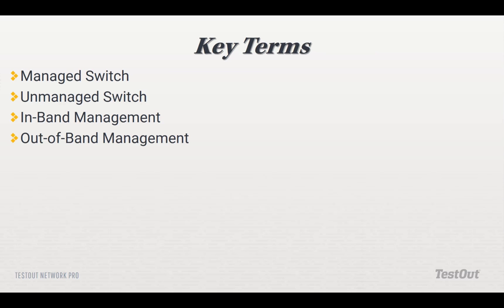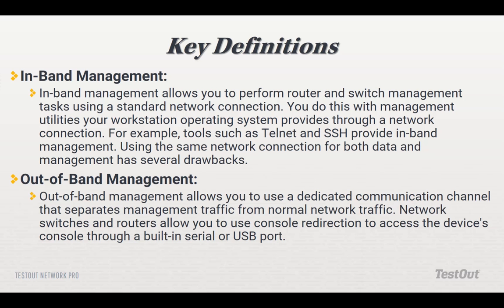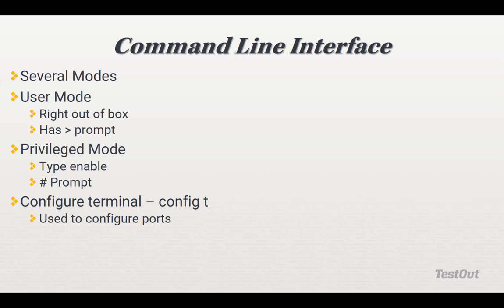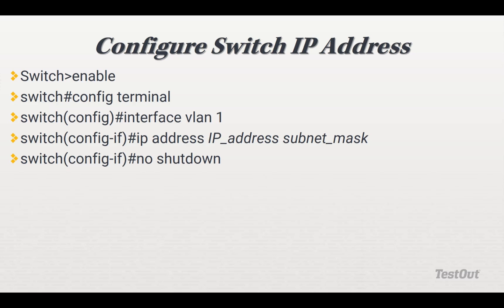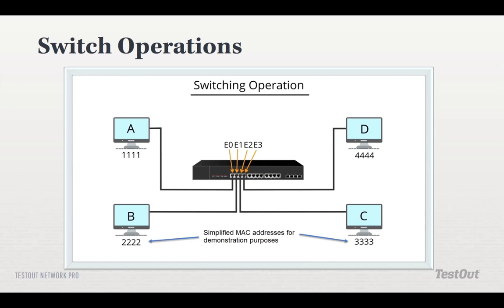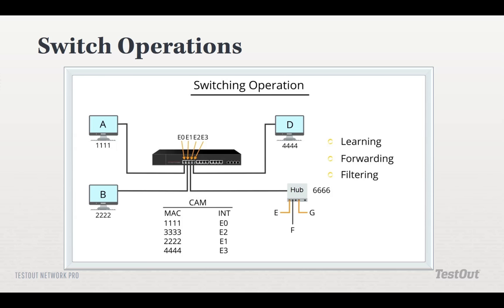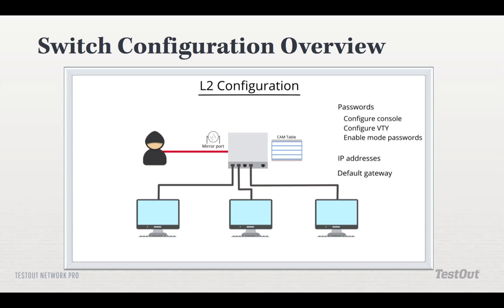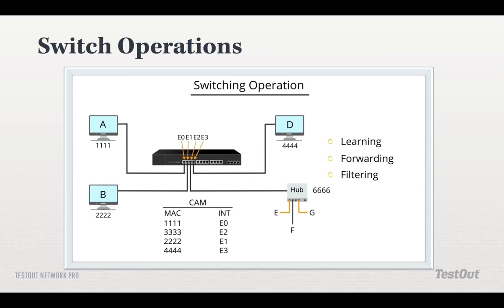IT 310 Section 06- Switch Access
Powerpoint description of switches and command line access